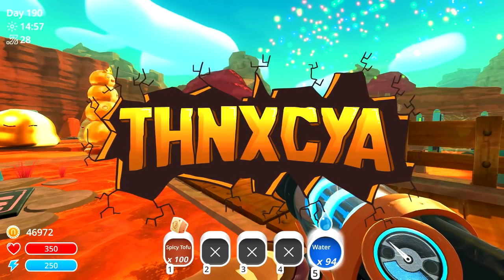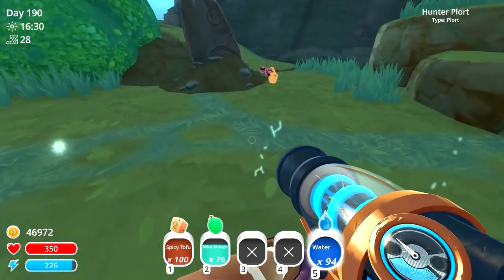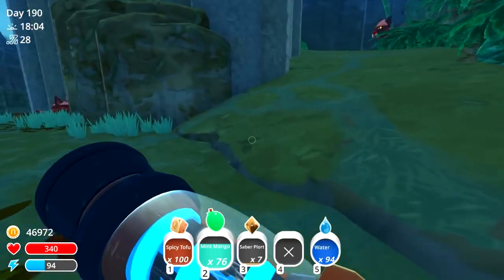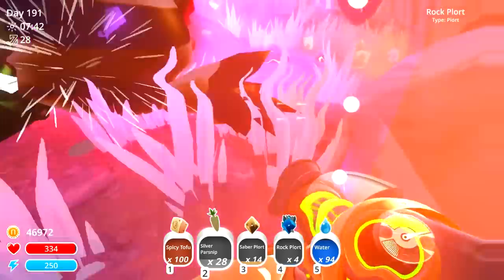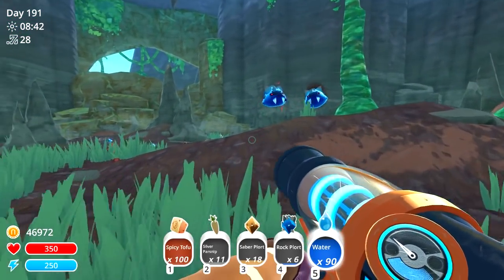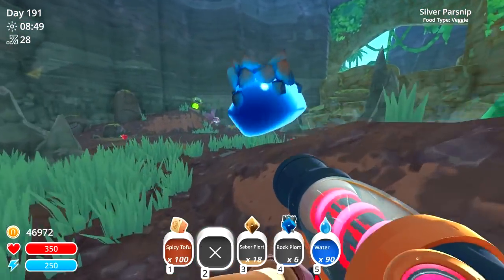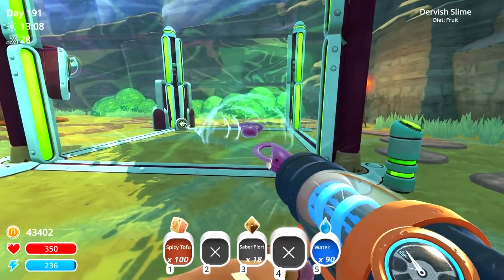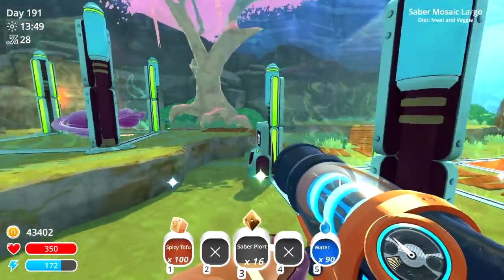CREATING ALL NEW SABER SLIME!! | Slime Rancher #45 (The Wilds Update)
Creating New Saber Slime - Slime Rancher

Hello! Welcome today to a look at the super cute and colourful Slime Rancher! I thought we would give it a go and see what its all about.

Please hit LIKE and SUB for more Slime Rancher Done Fun :)

This video contains let's play / mod showcase and or song/parody gameplay, uploaded under standard youtube license by ThnxCya. Please do not re upload